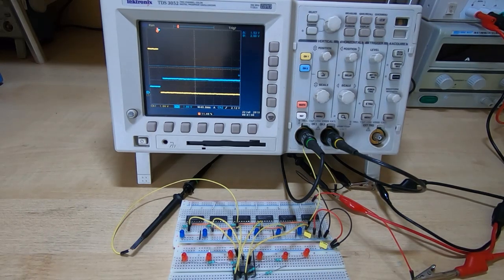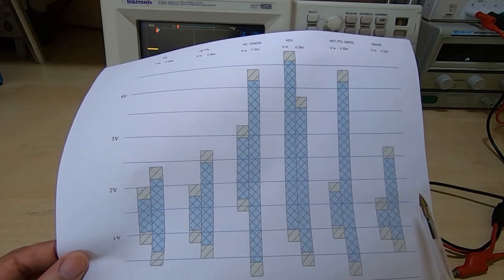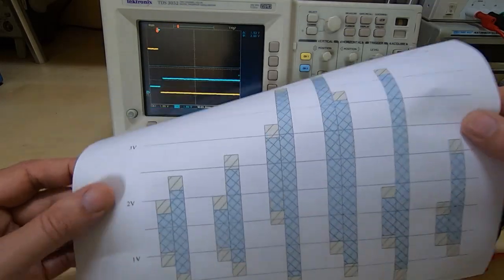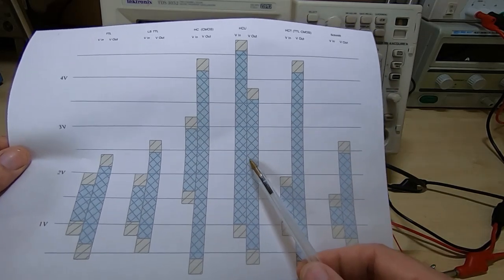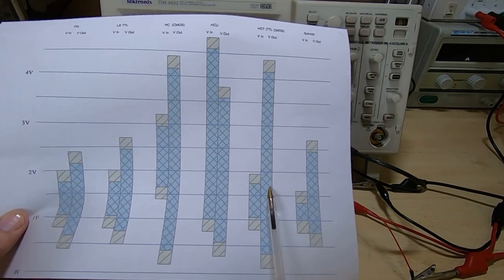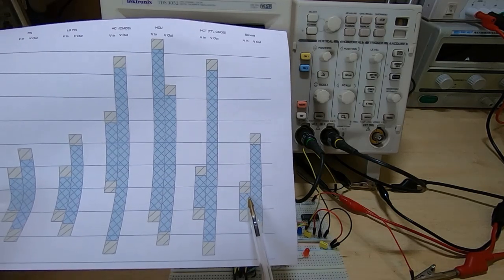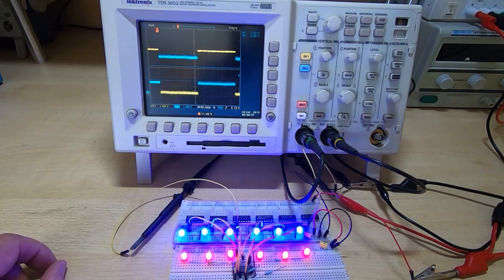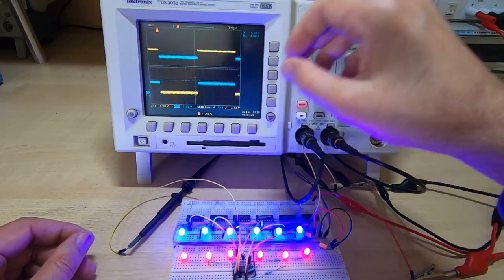Altair 8800 Backplane Noise Part 3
I take a quick look at the problems that can be caused by mixing different 74 series devices in the same circuit.